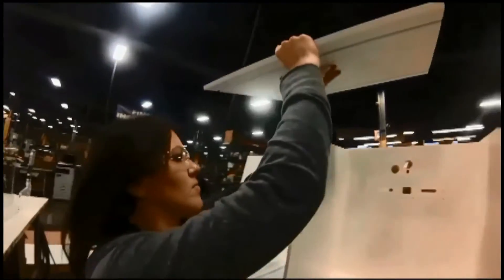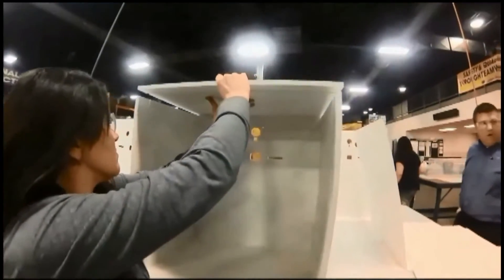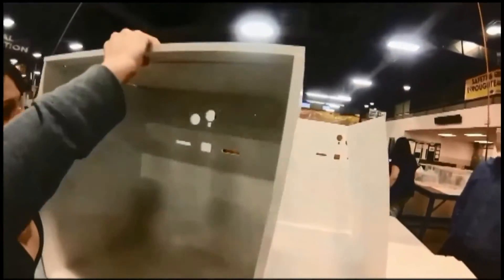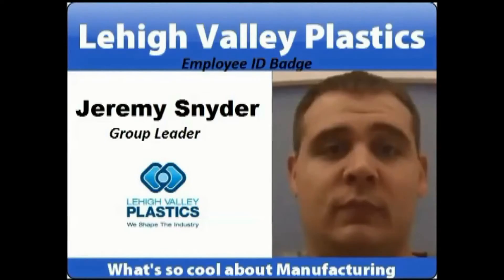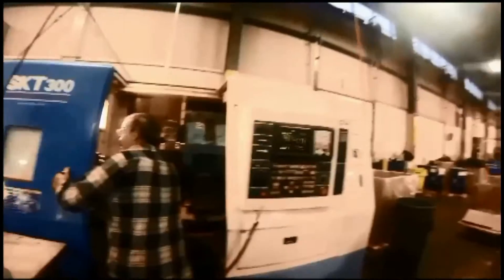2015 Lehigh Valley Contest Entry: Whitehall-Coplay